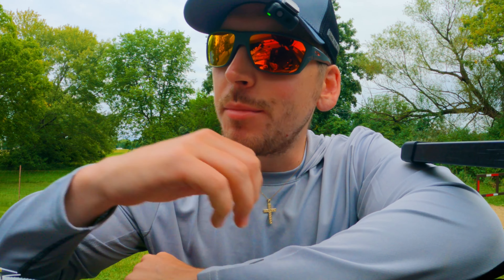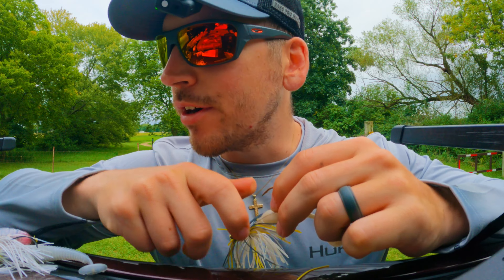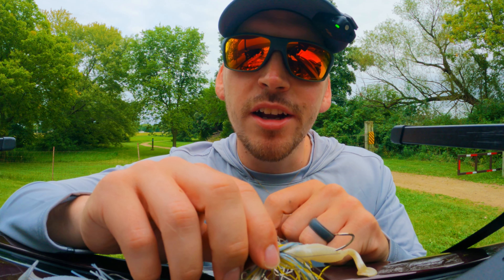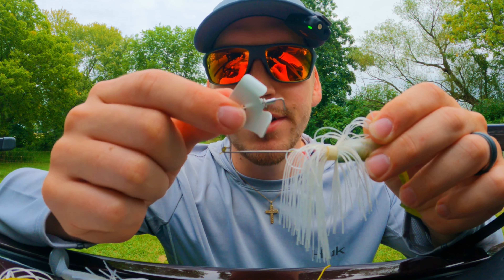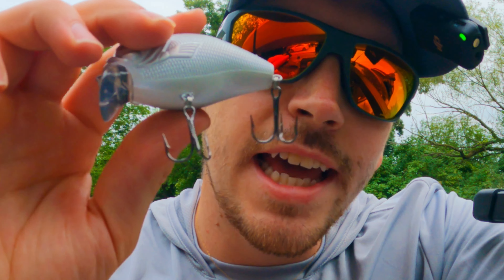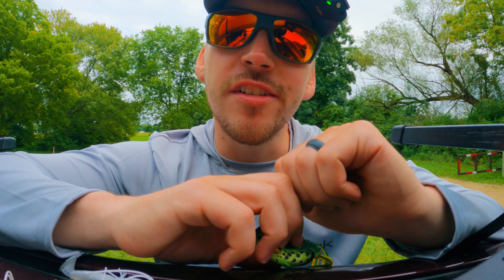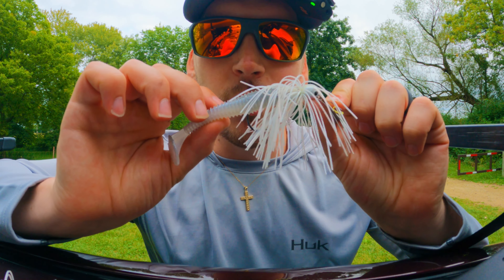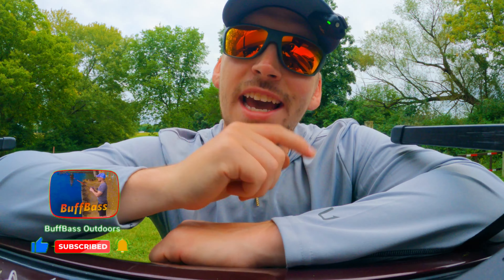Use THESE BAITS For Fall Transition - October Bass Fishing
Are you ready for Fall Bass Fishing? THESE are must have Bass Fishing baits and lures for September and Fall!!  If you like these fishing tips and tricks videos let me know!

👉 My Favorite Fishing Reel

👉 My Favorite Fishing Rod

👉 My Camera

👉 My Drone

commission if you make a purchase at